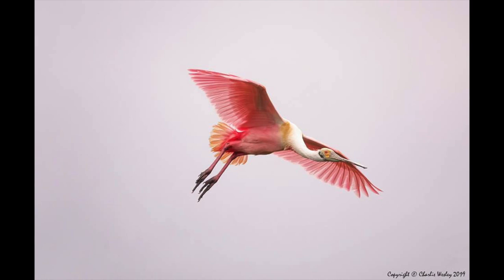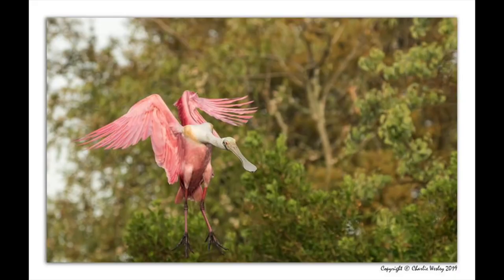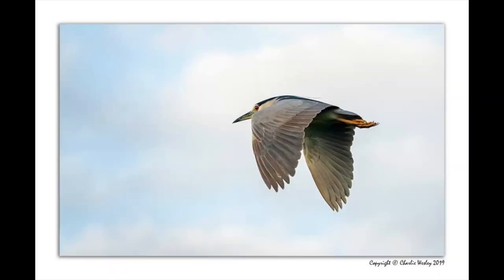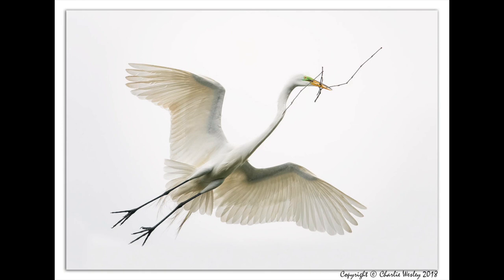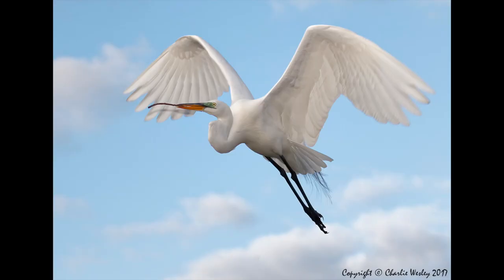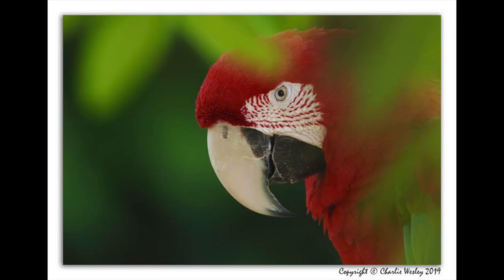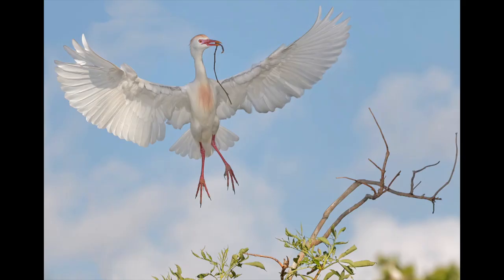St. Augustine Alligator Farm Bird Photography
I discuss how to make excellent bird photos at the Alligator Farm with samples. Talk about cameras, Lens and flash.